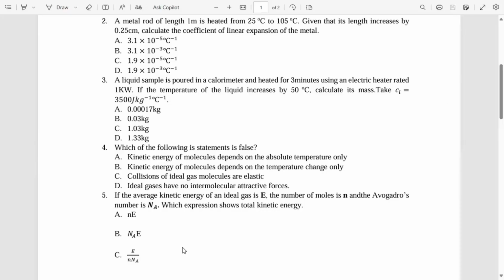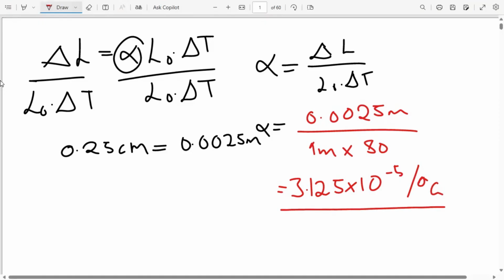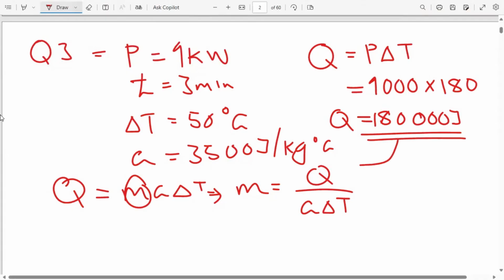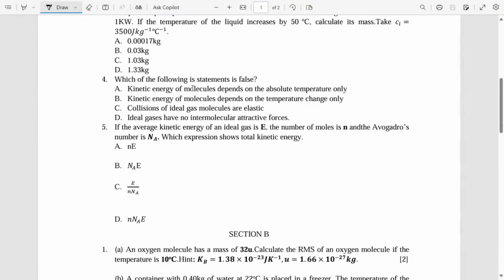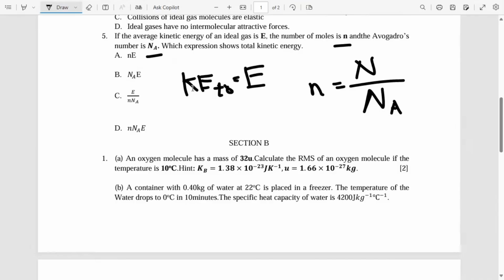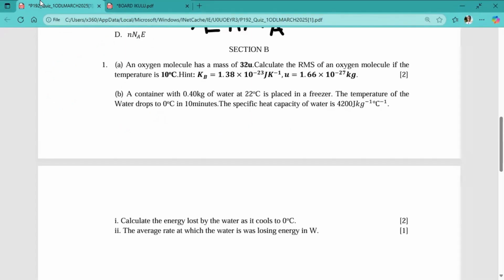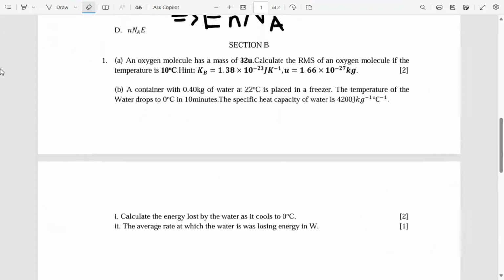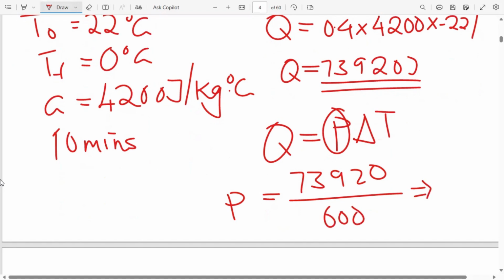Physics Quiz Revision | SHC, SLH & Kinetic Theory of Matter, Thermal expansion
Sharpen your physics skills with this revision quiz covering four key topics:
✅ Specific Heat Capacity (SHC)
✅ Specific Latent Heat (SLH)
✅ Kinetic Theory of Matter
✅ Linear Expansion

This video is designed to help you test your understanding, prepare for exams, and master the calculations step by step.

📌 Perfect for high school & college physics students.
📌 Includes worked examples, quick tips, and practice questions.